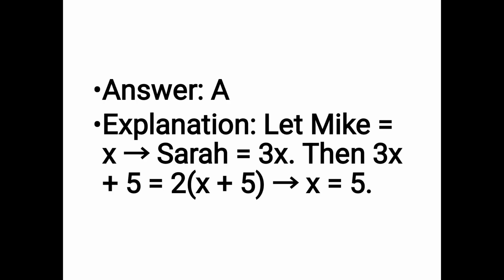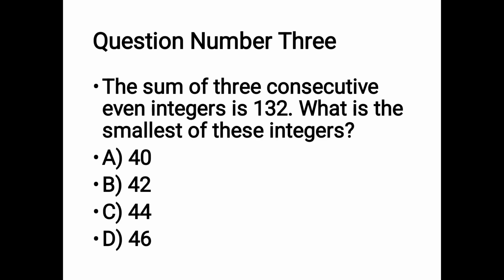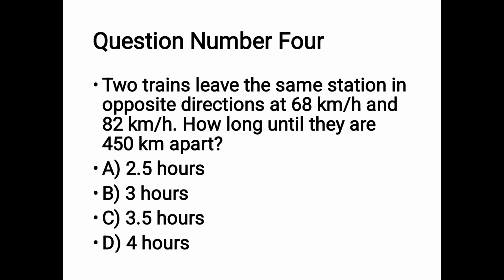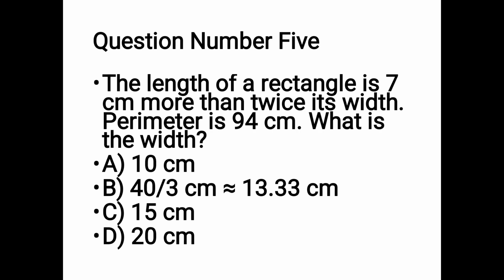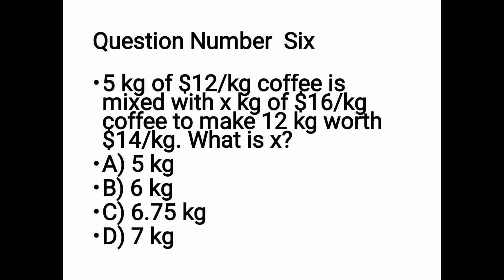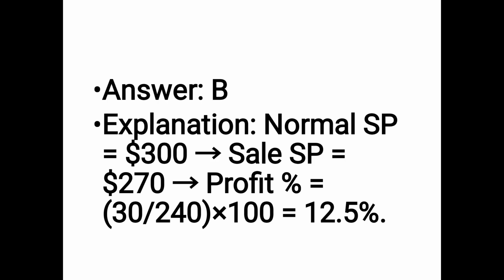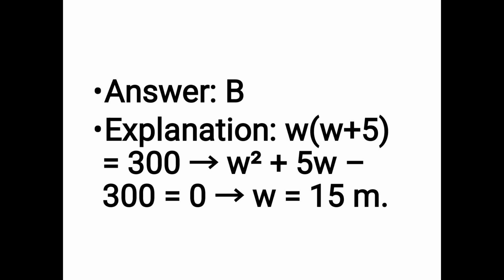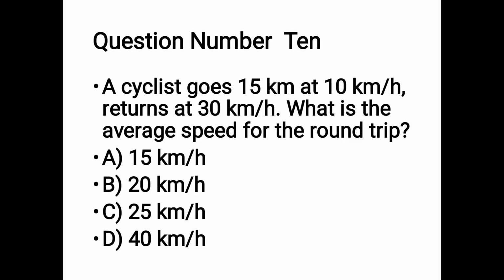10 Essential Algebra Word Problems for Grade 9 | Step-by-Step Solutions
Master Grade 9 Algebra Word Problems! 📐✍️
​Struggling with age problems, mixture equations, or those tricky "two trains" scenarios? In this video, we break down 10 essential Algebra word problems specifically designed for Grade 9 students. Whether you are prepping for a mid-term or just need to sharpen your problem-solving skills, these step-by-step solutions will make math feel like a breeze.
​In this video, we cover:
​Age Problems: Sarah & Mike’s classic age comparison.
​Systems of Equations: Calculating student vs. adult ticket sales.
​Consecutive Integers: Finding the smallest value in a sequence.
​Motion & Speed: Relative speed between two trains and average trip speed.
​Geometry: Finding dimensions using perimeter and area formulas.
​Mixture & Percentages: Coffee blends and profit margin calculations.
​Work Rates: How long it takes for two pipes to fill a tank.